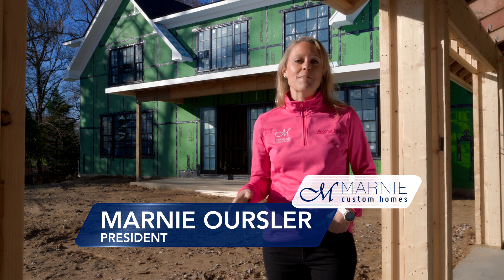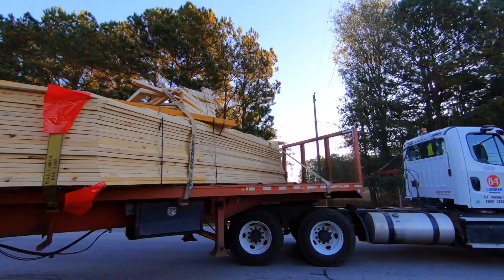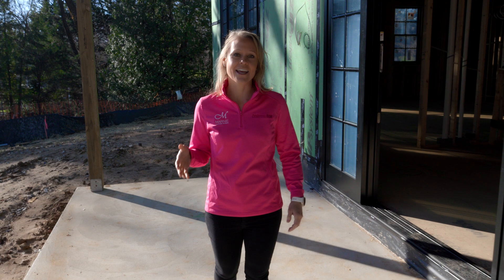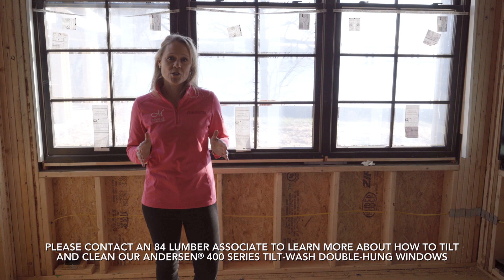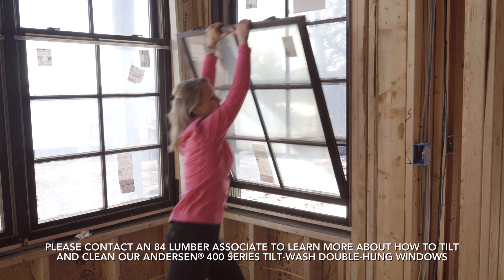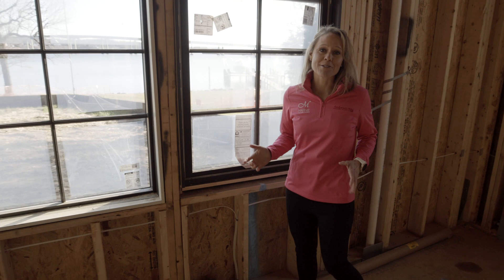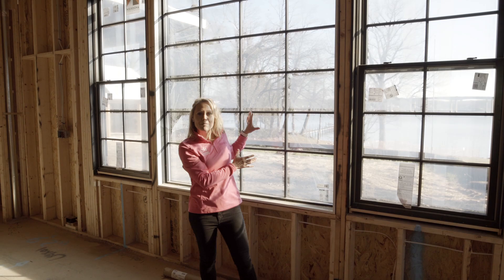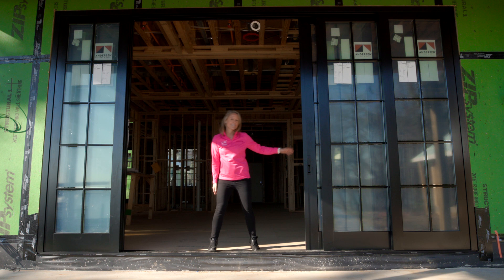84 Lumber x Andersen® Window & Door Showroom: Marnie Oursler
84 Lumber, the nation’s largest privately held building materials supplier, is thrilled to open its first-ever Andersen® Window & Door Showroom in Rockville, Maryland. Officially open this week, the showroom is an extension of the Mt. Airy 84 Lumber store, serving the Greater Washington, D.C. metro area.

“This is the first showroom of its kind, and we’re excited to work with Andersen on this new concept,” said 84 Lumber Chief Operating Officer Frank Cicero. “Andersen is a fantastic long-time partner of ours, and we truly believe in their products. We look forward to opening this location and hope it’s the first of many Andersen product showrooms for 84.”

Customers will have the opportunity to speak with a specialist on their specific project needs and see a variety of window and door displays including:

An impressive collection of contemporary-styled patio and big doors, including pivot, folding, MultiGlide™, pocket and pass-through options
Modern-style windows with custom colors, dramatic sizes, dynamic shapes, exotic woods and more
Smart Home enabled products featuring Verilock® security sensors and Yale® Home locksets
Andersen’s full portfolio of replacement products for home remodeling and renovation

“For customers who desire the tactile experience of seeing products in person, this new showroom offers customers the opportunity to discover products of unmatched quality and design and fully immerse themselves in an experience that helps bring their dream projects to life,” said Grant Davis, vice president and general manager of Andersen’s Residential and Commercial Pro Division. “The opening of this one-of-a-kind shopping experience marks a key milestone for both Andersen and 84 Lumber, a relationship spanning over 60 years.”

The new showroom is conveniently located in The Shops at Congressional Village at 1701 Rockville Pike, Suite B-10, Rockville, MD 20852 and will be by appointment only to start.

84 Lumber is continuing its expansion plans, with new stores opening soon in California, Idaho, Michigan and more. To learn more about 84 Lumber, follow the company on Facebook, Instagram and LinkedIn.